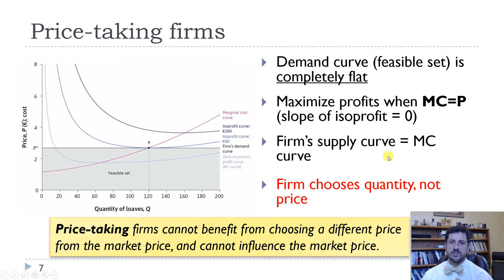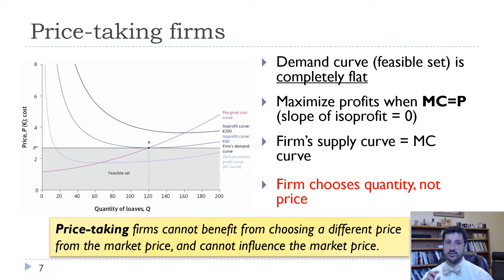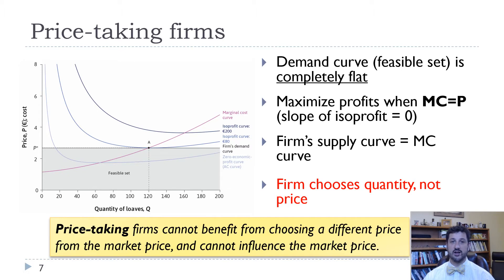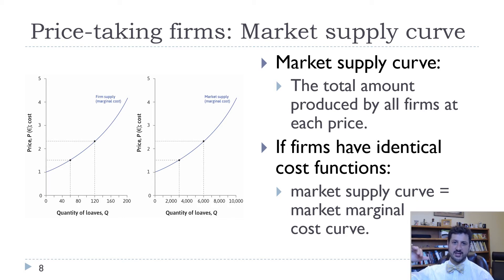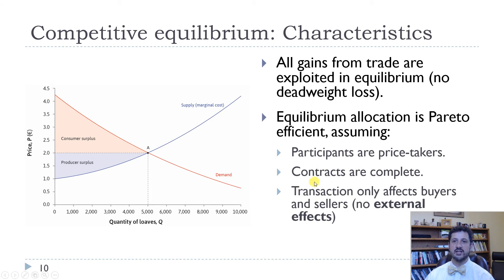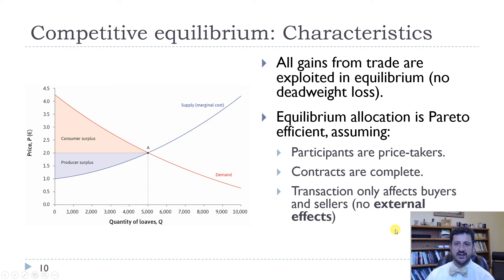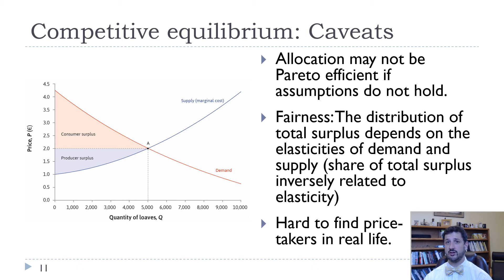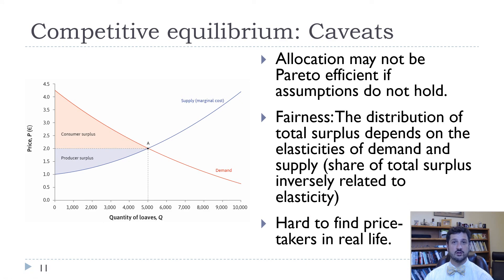Ch8-Competitive Equilibrium and Efficiency